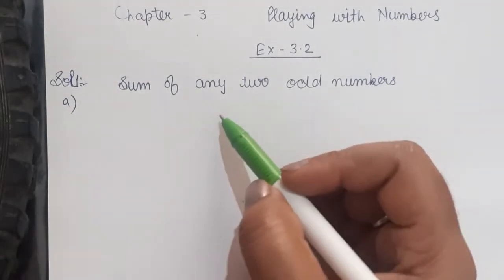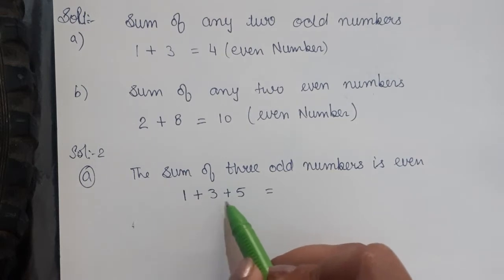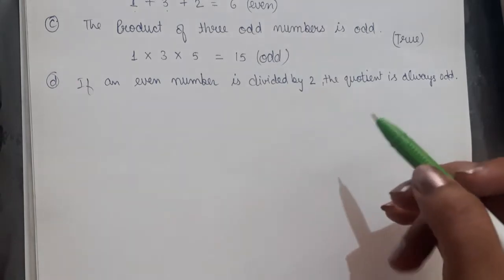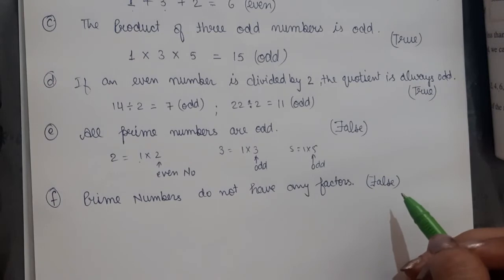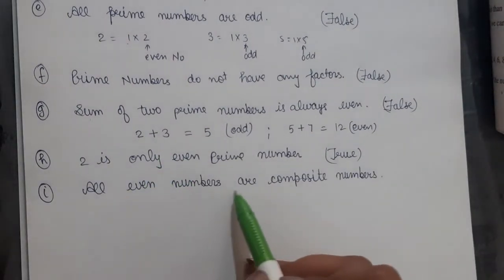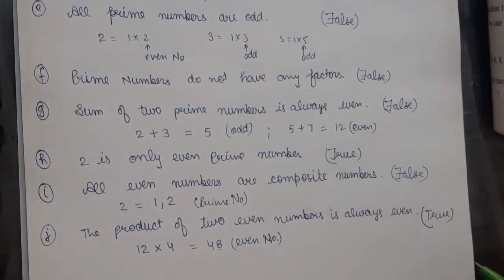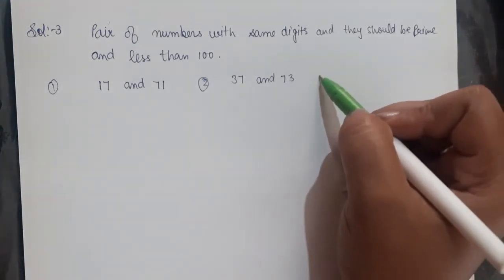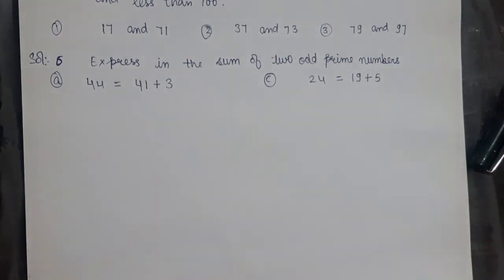Q 1, Q 2, Q3, Q 6 Ex 3.2 Ncert Maths Class 6 by Math V U Jyoti Diwakar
Q 1 Ex 3.2  Ncert Maths Class 6,
Q 2 Ex 3.2  Ncert Maths Class 6 , Q3  Ex 3.2  Ncert Maths Class 6, Q 6 Ex 3.2  Ncert Maths Class 6  by Math V U Jyoti Diwakar
I hope my videos will provide the deeper knowledge of Mathematics to all my viewers.
I wish a joyous journey  for all students.